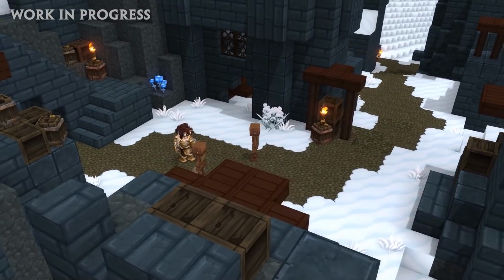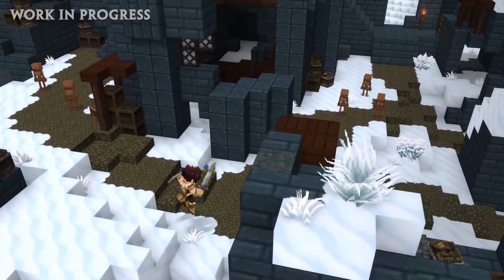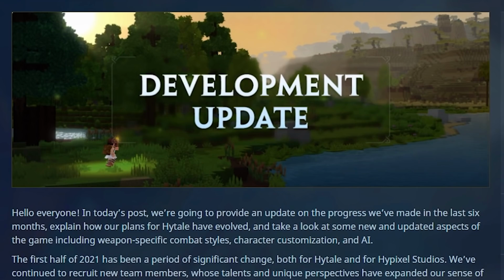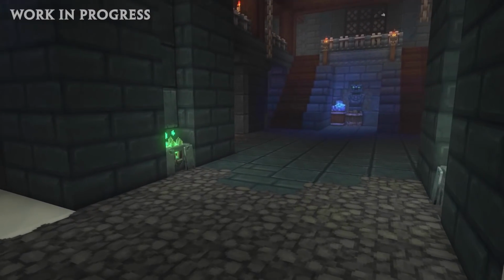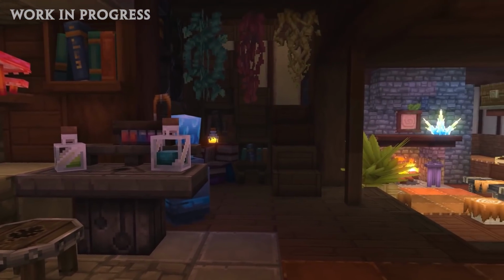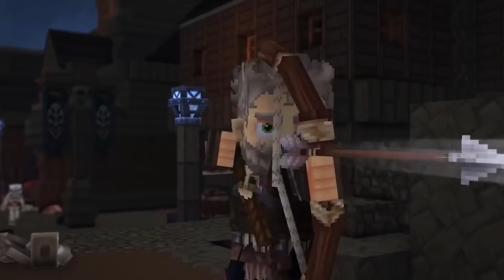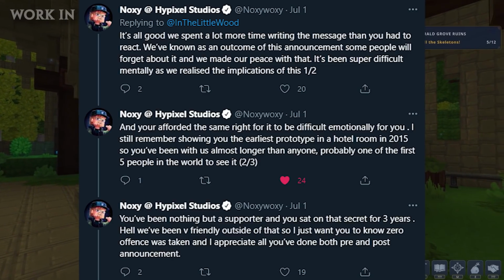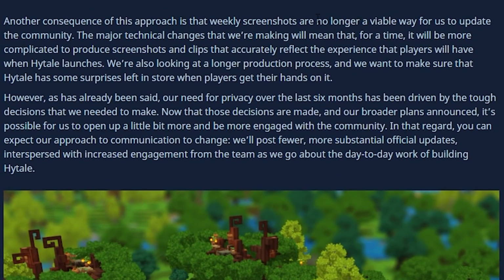New Hytale BLOG POST Tells ALL + Combat Gameplay | Hytale News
A New Hytale Blog Post Has Dropped, discussing Launch and Combat.

Welcome to Kweebec Corner, today a New Hytale Blog Post has dropped showing off new gameplay and combat footage. There's more about lore, races, and we dissect what Hypixel has to say about the 6 month silence. We also look to the Hytale Launch Date as it is pushed to beyond 2023. The game's hype isn't over though, we've got plenty to discuss.

Hytale is an upcoming survival-adventure sandbox game from the creators of Hypixel and Minecraft's most popular server. Skywars, Skyblock and many more games have been made famous by the team, but how will they fair with their own game? Hytale is bound to be a huge success, but what amazing changes to the industry will it bring? What youtube gaming youtubers will cover it?